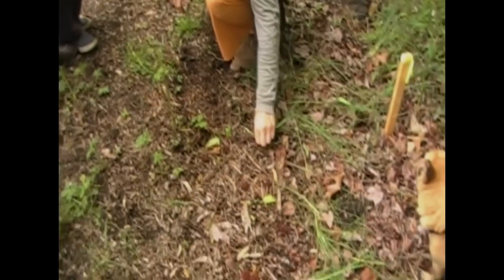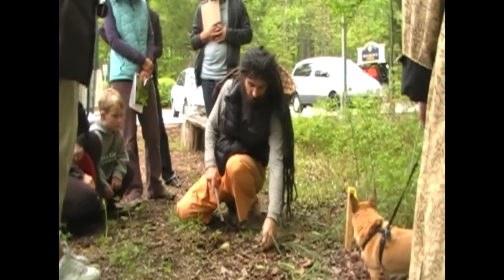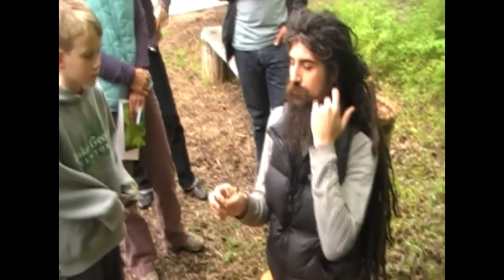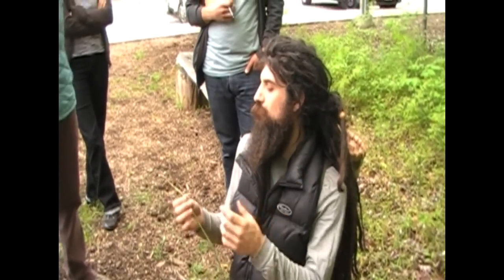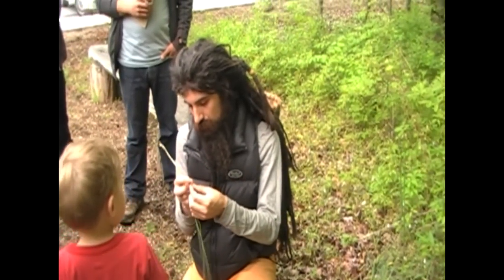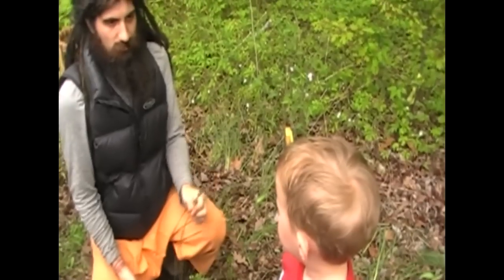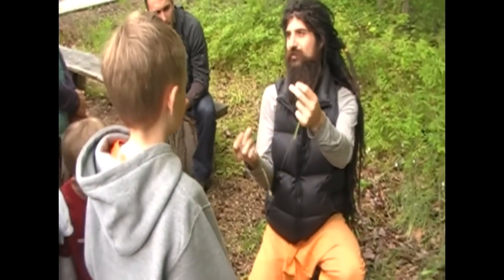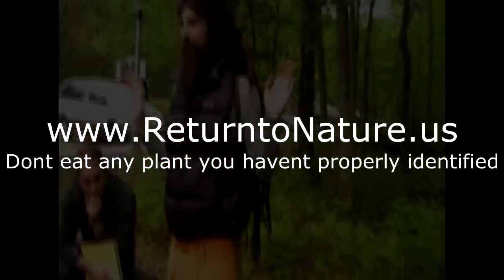Dan De Lion - Return to Nature - Plant Walk at Essex Environmental Center - Pt. 2 - Wild Onions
A Look at wild onion -  Allium species.

These can easily be identified by the onion smell, bulb, and the hollow leaves. Wild onions are most succulent in the spring and fall, getting more woody in mid summer. They grow in practically every back yard. A great food and medicinal herb.

This is a clip from a plant walk at the Essex Environmental Center, in Roseland, NJ

Caution: dont eat any plants that you havent properly identified.